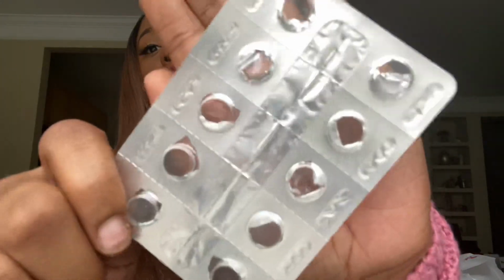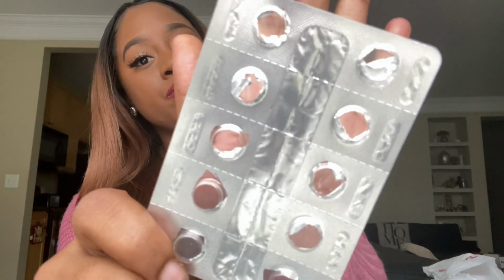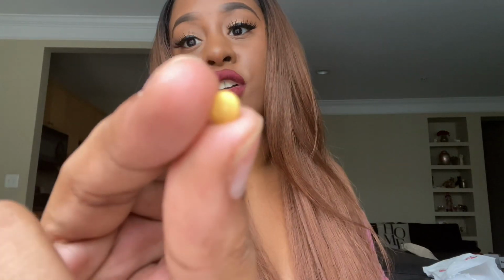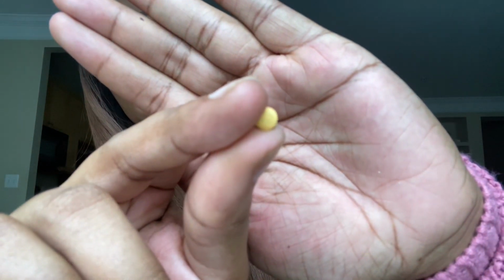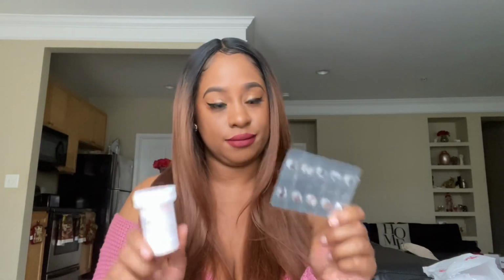MY SIDE EFFECTS AFTER TAKING CLOMID & LETROZOLE | TTC with PCOS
Hello TTC Family ♥️

I am here for the long awaited video of my side effects of Clomid and Letrozole! It’s been a crazy journey with so many hormones in my body trying to conceive so I wanted to give some insight on what’s it’s like when you take these medication. Please remember that everyone is different so side effects can vary!!! I am not a Dr, this is me telling you what I went though on my journey. so if your interested watch till the end!

NEVER GIVE UP CYSTERS!! 🍍